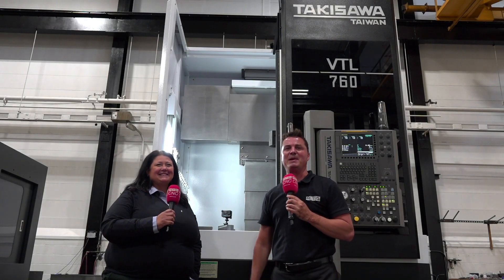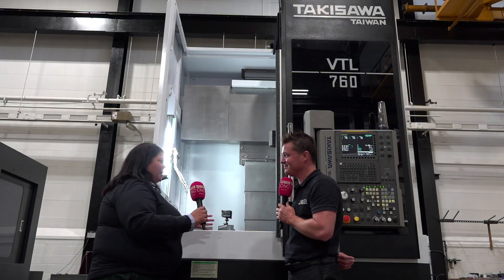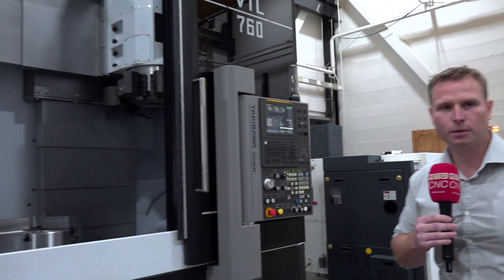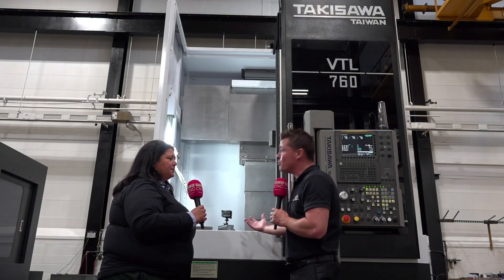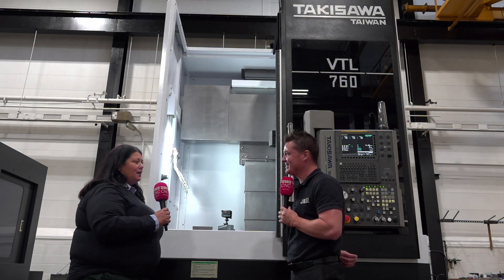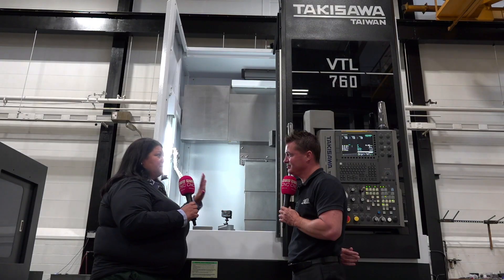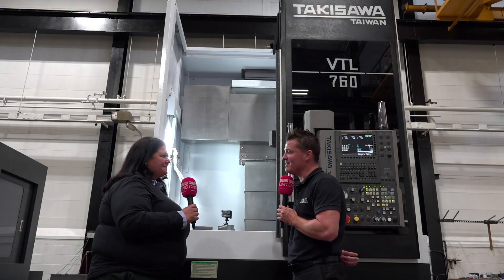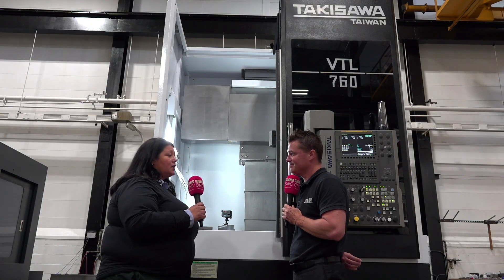Vertical Turning Innovation from JTEKT- Takisawa Taiwan VTL-760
Get the same capabilities as horizontal turning with less floorspace, no spindle sag, and less clamping, by making gravity work for you. Perfect for larger turned parts and ready to automate. Watch our own Suzette with Tony Gunn and the VTL-760 from Takisawa Taiwan at our brand new headquarters in Chicago.